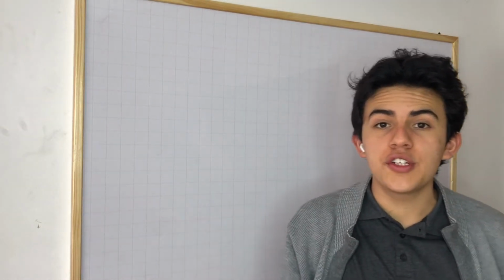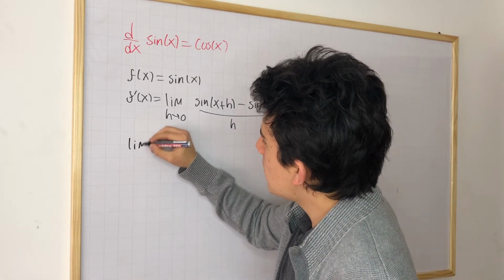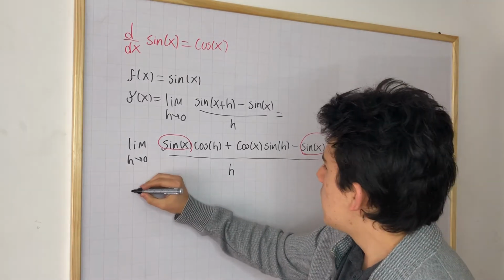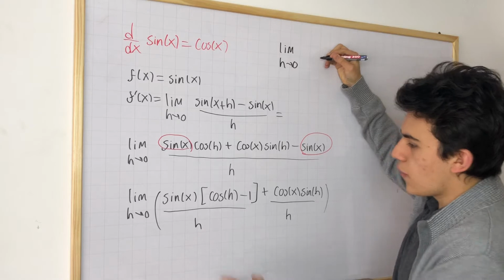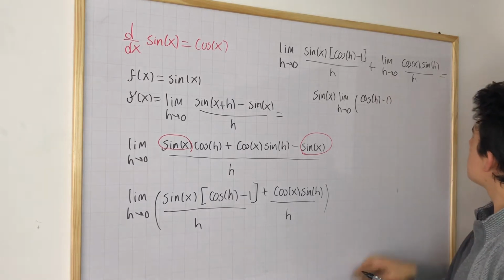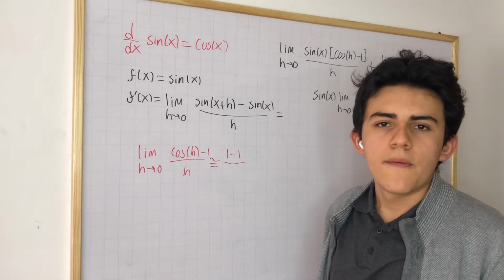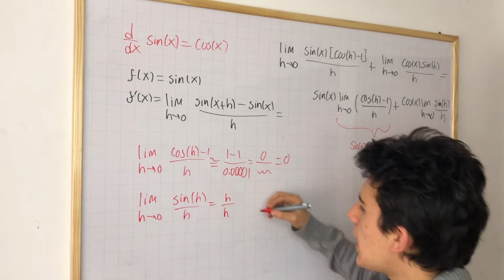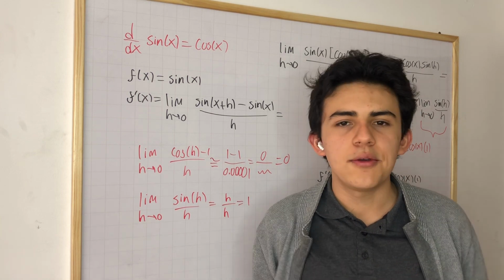Why is the derivative of sin(x) equal to cos(x)? Differentiating Trigonometric Functions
Learn why the derivative of sin(x) is cos(x)!

This video uses the derivative definition, trigonometric identities, and limit properties to prove that the derivative of sin(x) is cos(x).